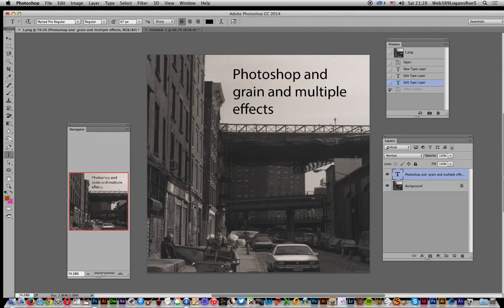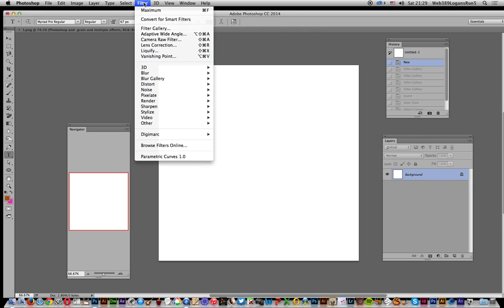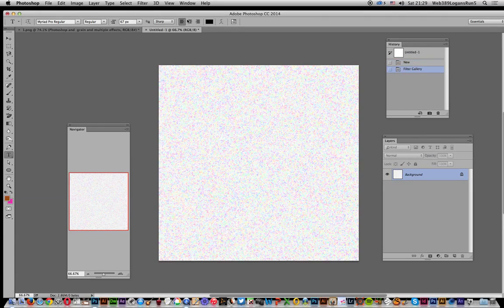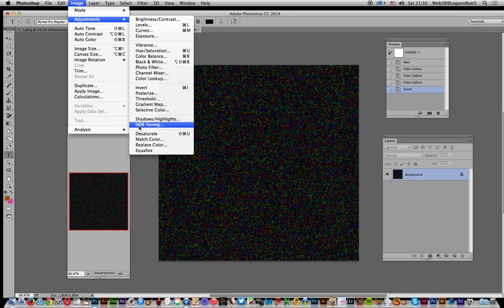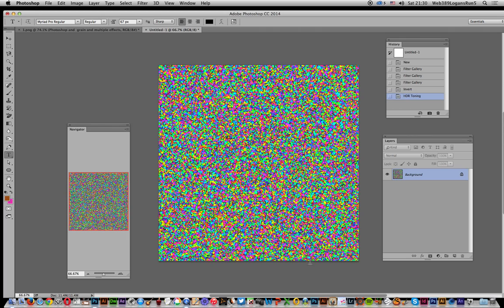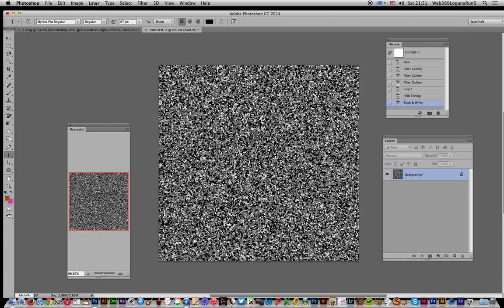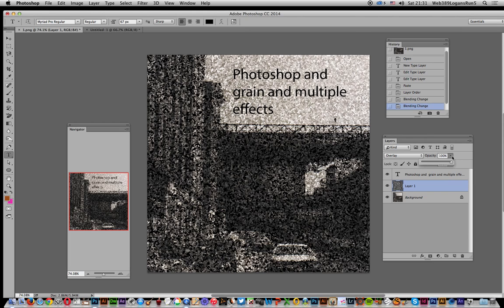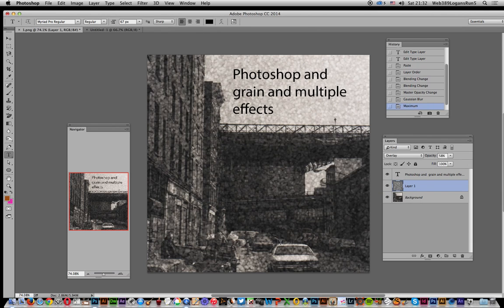Photoshop : How To Create Unique Mezzo Effects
You can use the grain filter on its own but you can also re-apply and combine with other filters to create all kinds of grain effects in Photoshop and add as a layer - powerful mezzo grain designs

Photoshop CC 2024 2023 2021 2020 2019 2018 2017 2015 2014